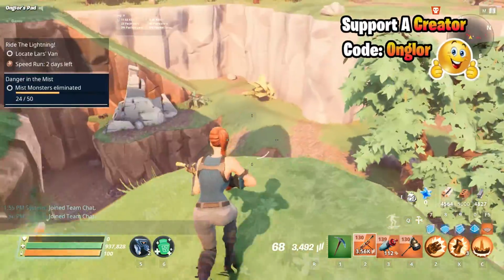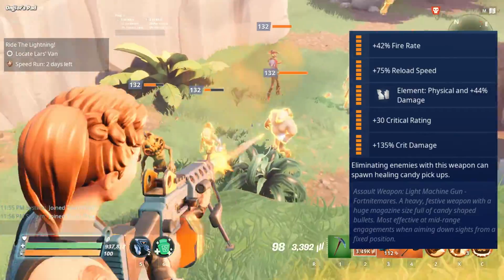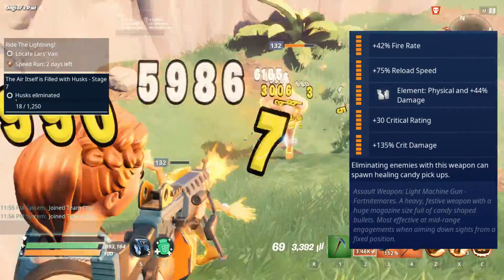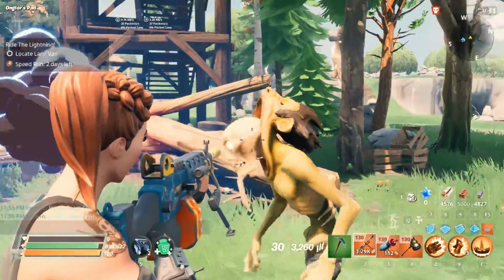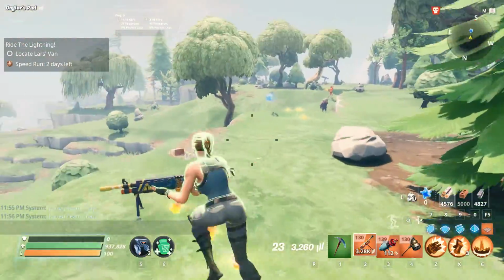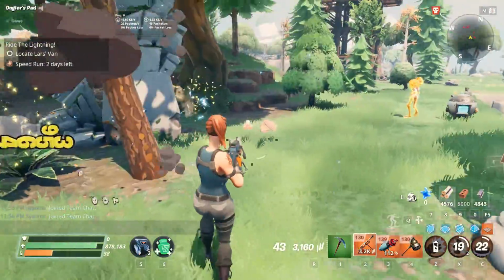Fortnite: Candy Corn LMG Gameplay and Perks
Whats up everyone its Onglor. Today we will be taking a look at the Candy Corn LMG, a returning weapon to Fortnite Save the World. I'll be showing what build I use for the gun and the perks along with it. Hope you enjoy the video. Don't forget to use code onglor in the shop for all of your needs!

creator code: onglor